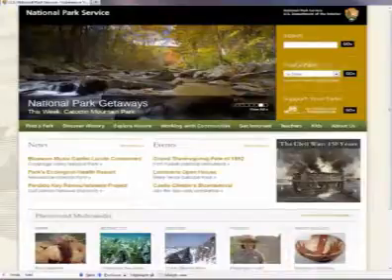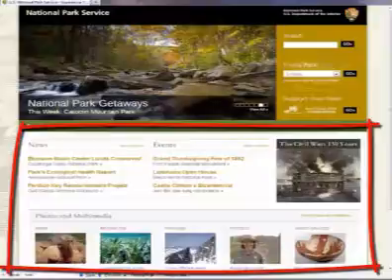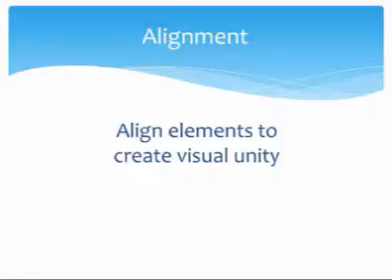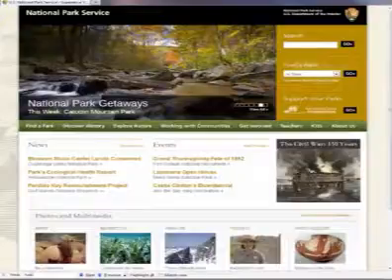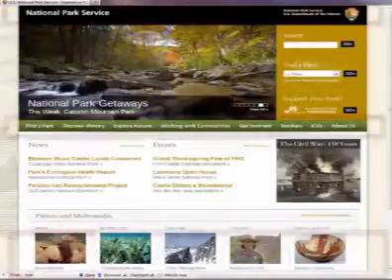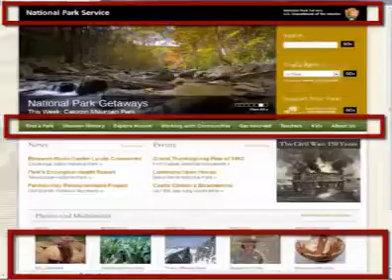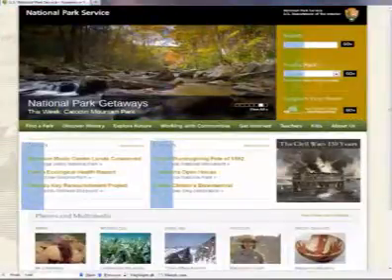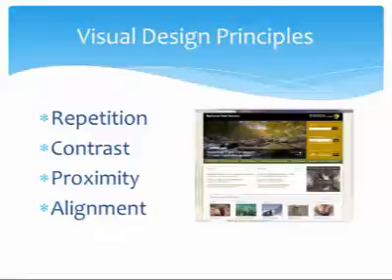Principles of Design